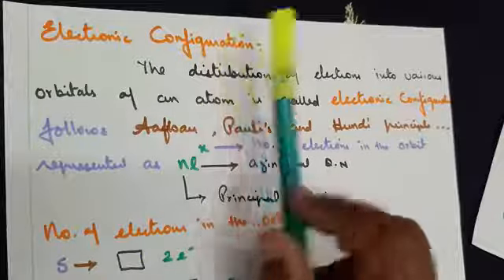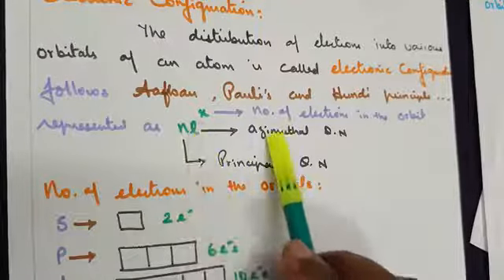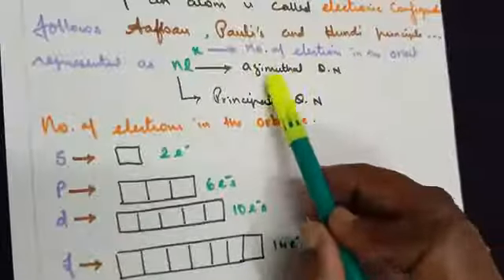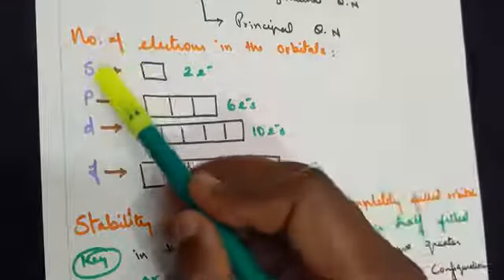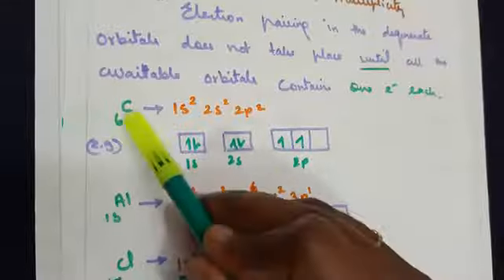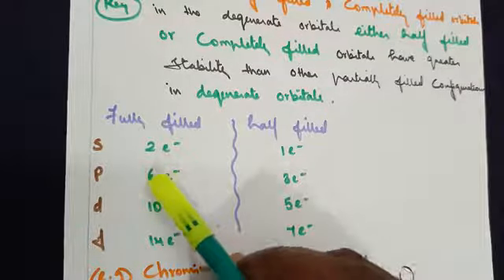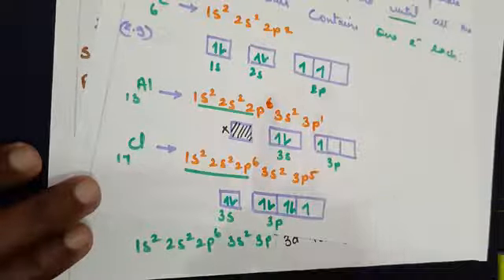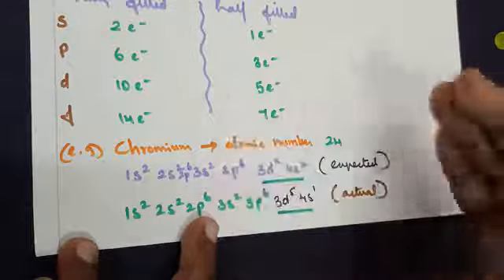Electronic configuration | Quantum mechanical model of an atom -part 9 | 11th Chemistry |TNSCERT